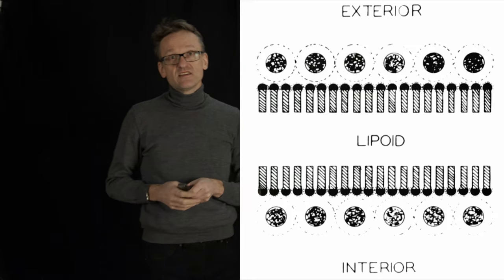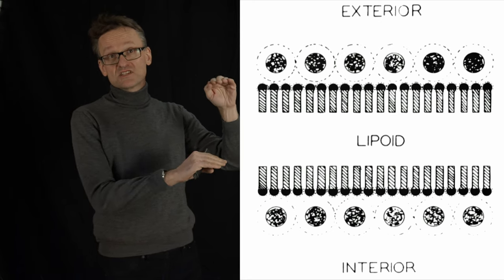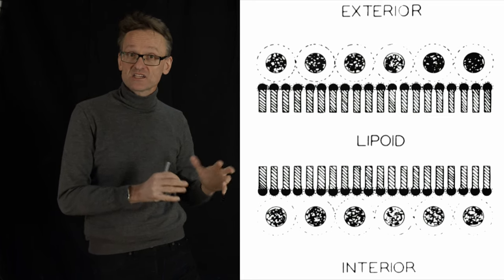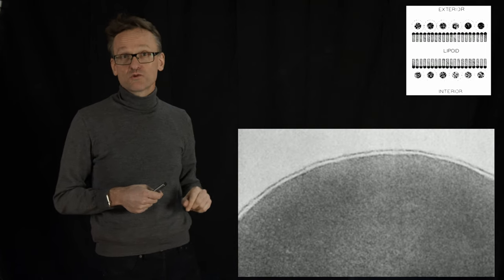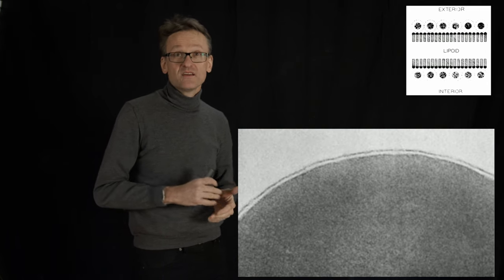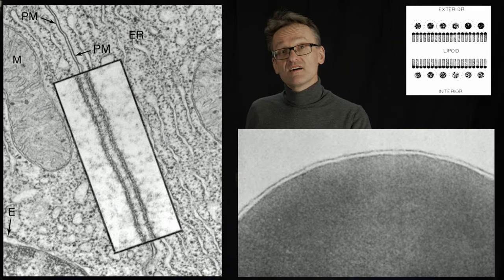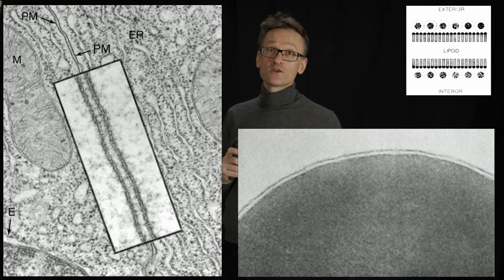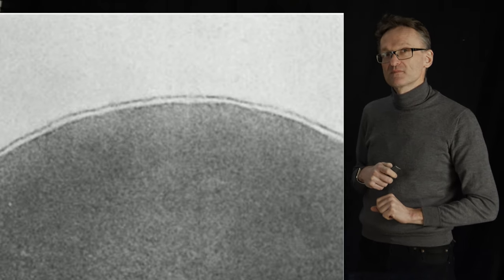Lecture 08, concept 01: The main component of a membrane is a lipid bilayer